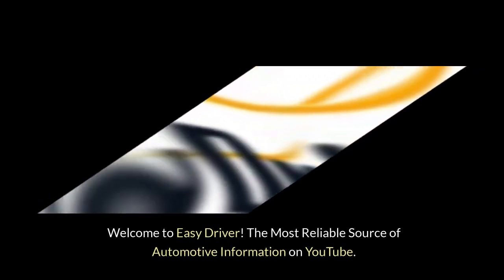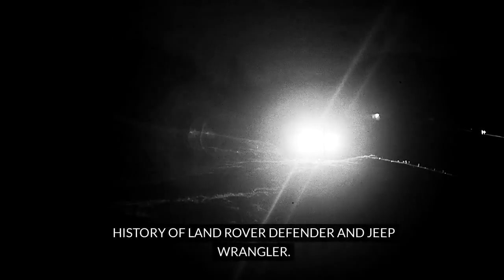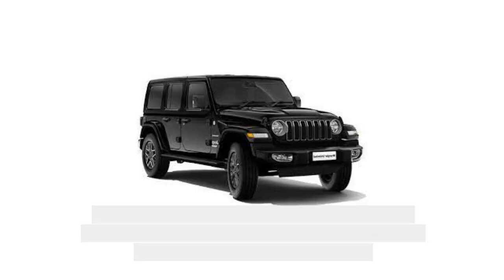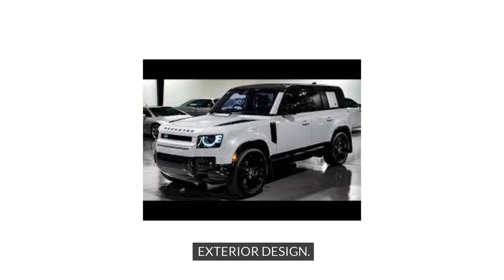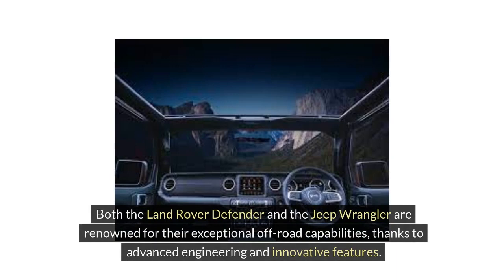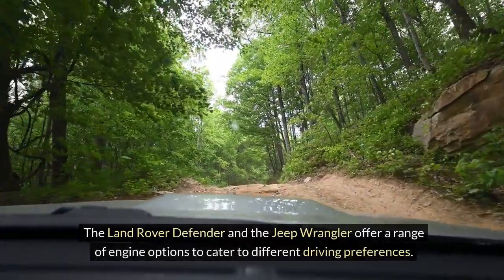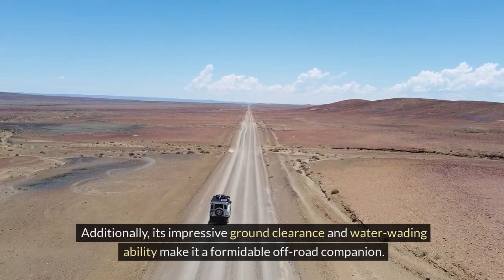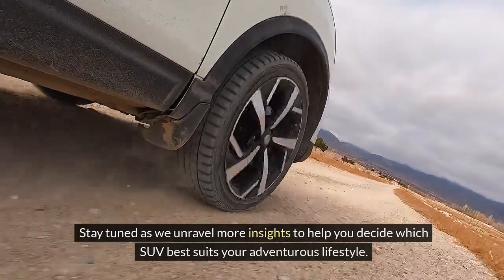Land Rover Defender vs Jeep Wrangler (A Guide) | Part 1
Get ready for the ultimate off-road showdown as we compare the Land Rover Defender vs Jeep Wrangler. In this thrilling battle of the Titans, we dissect every aspect of these iconic vehicles, from their design to their off-road capabilities. Join us as we explore the rugged terrain and urban landscapes, putting these legendary vehicles to the test to determine which is the ultimate off-road companion. With their storied history and unparalleled performance, the Land Rover Defender and Jeep Wrangler have captured the hearts of adventurers worldwide. Whether you're tackling rocky trails or cruising through city streets, these vehicles are built to conquer any challenge that comes their way.